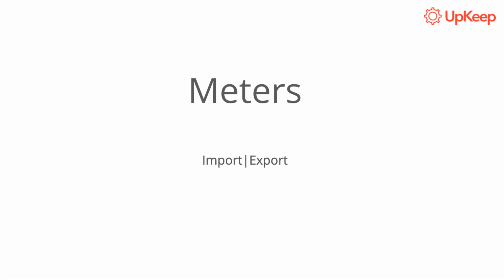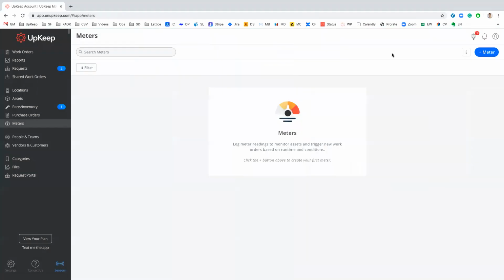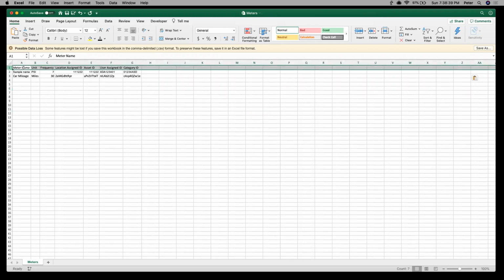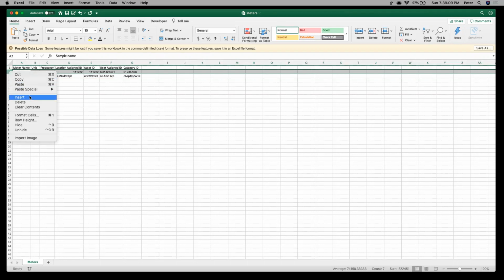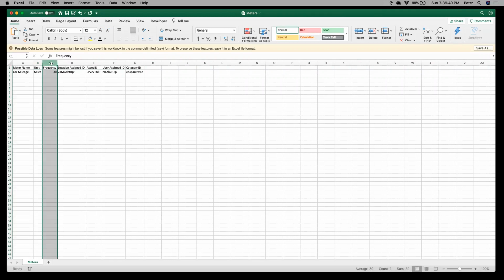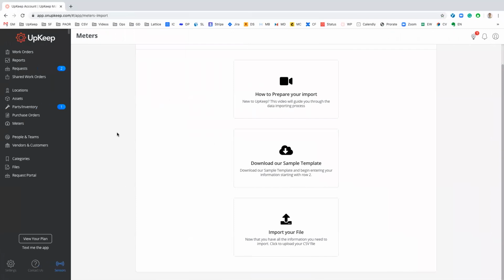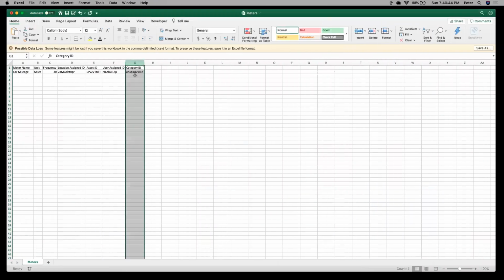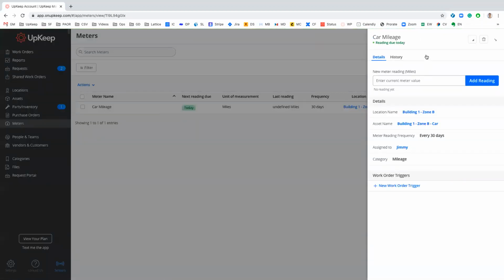Data Importing Meters Webinar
Intro 0:00
Overview 0:19
Demo 0:39